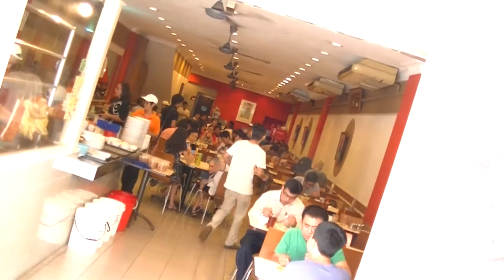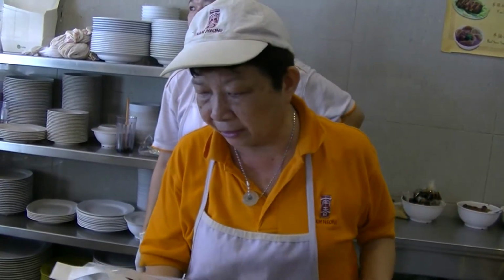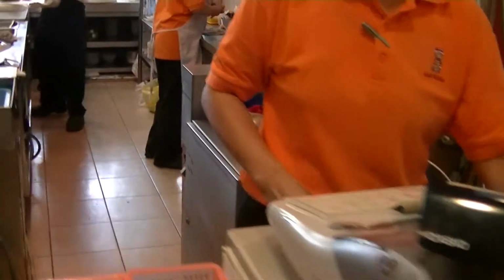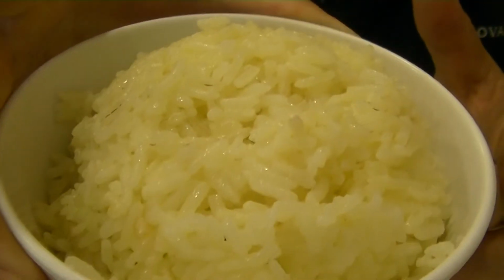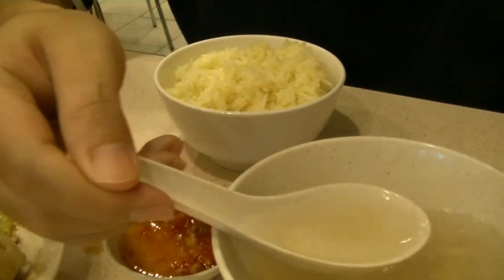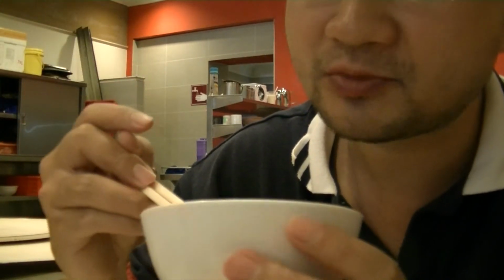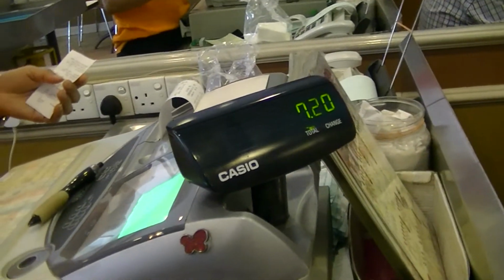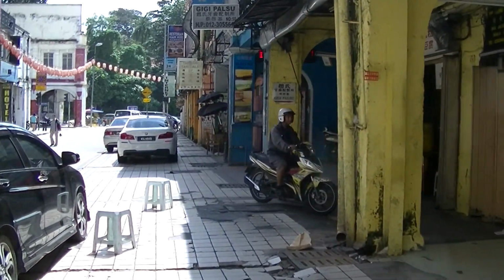BEST TASTY Chicken Rice, Nam Heong Restaurant, 5 Dec 2016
Chinatown KL (Petaling Street), Dec 2016

南香飯店 Nam Heong Chicken Rice @ Chinatown

Chinese Restaurant

Address: 56, Jalan Sultan, City Centre, 50000 Kuala Lumpur, Wilayah Persekutuan Kuala Lumpur, Malaysia

Hours: Open today · 11AM–3PM

Nam Heong Chicken Rice

HOURS
11:00AM - 3:00PM

Kuala Lumpur Malaysia: Jalan Sultan(ChinaTown), Desa Sri Hartamas, IOI Mall & Plaza OUG

Products
Hainanese Chicken Rice, Village Chicken Rice, BBQ Pork, Roast Pork, Bean Sprouts, Hor Fun, Spicy Mix Vege, Beef Stew etc..

Nearest train Station
最近的車站
最寄りの駅: StarLRT Plaza Rakyat

This is the Official Fan Page for Nam Heong Chicken Rice. Nam Heong Chicken Rice was opened in 1938 at Jalan Sultan (ChinaTown), Kuala Lumpur, Malaysia by a Hainanese immigrant from China. Well known for its Village Chicken Rice since 1938.

Petaling Street

Petaling Street (Malay: Jalan Petaling, Simplified Chinese: 茨厂街, Traditional Chinese: 茨廠街, pinyin: Cíchǎng Jiē, Cantonese jyutping: ci4 cong2 gaai1) is a Chinatown located in Kuala Lumpur, Malaysia.[citation needed] Haggling is a common sight here and the place is usually crowded with locals as well as tourists.

The area has dozens of restaurants and food stalls, serving local favourites such as Hokkien mee, Ikan Bakar (barbecued fish), asam laksa and curry noodles. Traders here are mainly Chinese but there are also Indian, Malay, and Bangladeshi traders.

0:10, 6:00, 12:00, 18:00, 24:00, 30:00, 36:00, 42:00, 48:00, 54:00,

(OS) (Original Sound) = Copyrighted Video, No Revenue, No Sound Replacement or Distortion
💕Stabil💕 - has been stabilized using youtube editor
♪ Music Used♫ ♬

性NSFW别
► = to